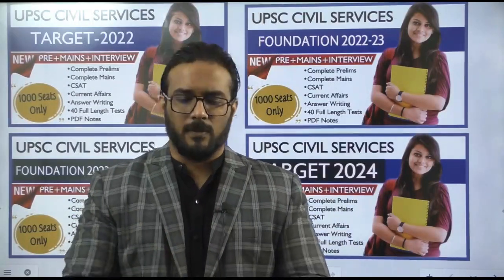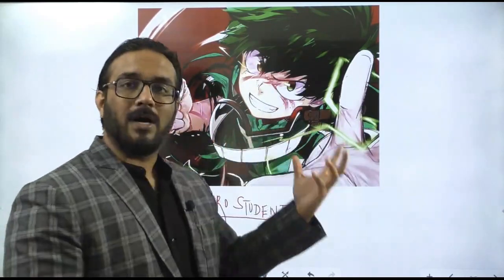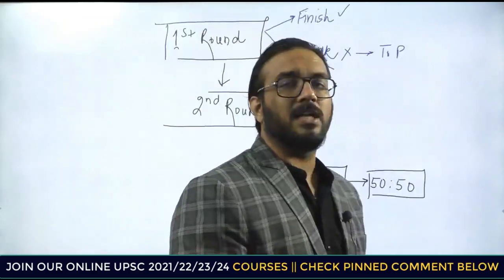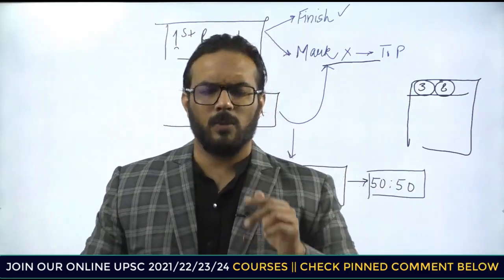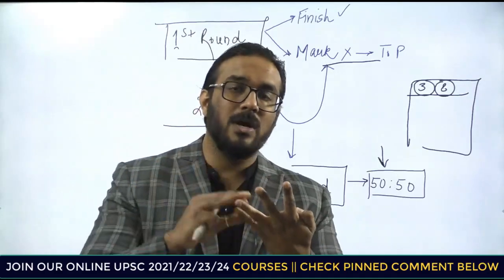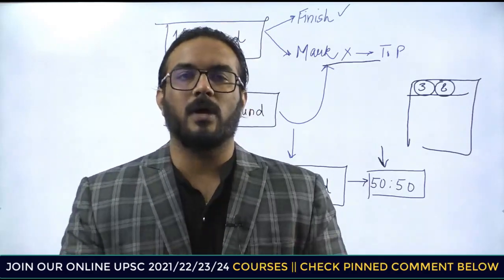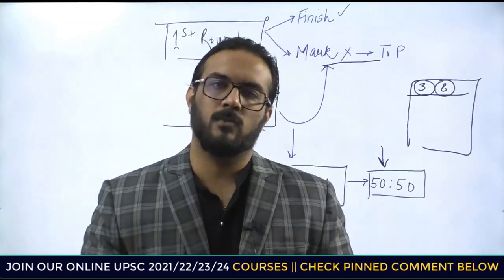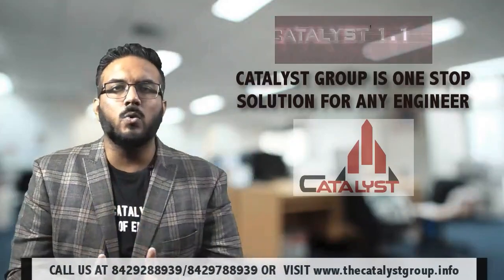ये करके देख़ो 😀 NEW MCQ Trick | Question 100%✅ | UPSC & Govt Exams SPECIAL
MCQ tricks for UPSC , IAS , CSE & SSC for solving objective type questions by Catalyst Group

Disha publication Book Links👉

The Catalyst Group is best online coaching for students ,We are awarded as BEST ONLINE COACHING  IN INDIA 2019 & 2020, Here students are prepared for exams like UPSC CSE , UPSC EPFO , SSC CGL , SSC JE , RRB and other competitive exams.
Our faculties are all IAS / IES officers with teaching experience of more than 9 years.
Regular Motivational sessions are also given to students so that they can stay motivated during there preparation.

Our founder Mr A.S Pandit is himself a UPSC TOPPER who also cleared 10 government exams with top ranks.He is also considered as messiah for students.He is also content writer for newspapers like The Hindu, Indian Express , India Today etc
With  over 3 lakh paid students learning under Catalyst Group ,we are currently the most trusted study group  in India.